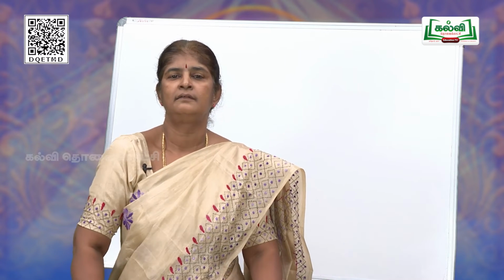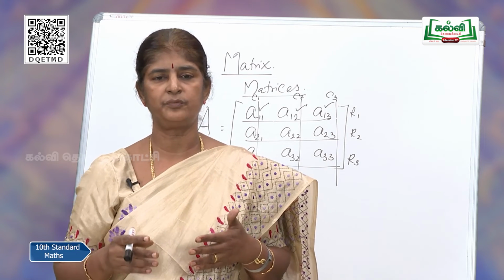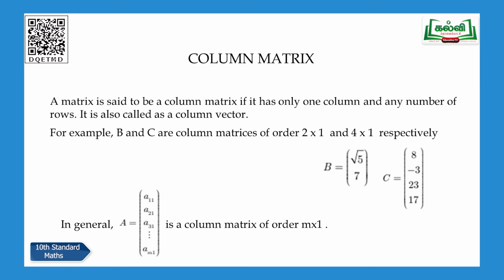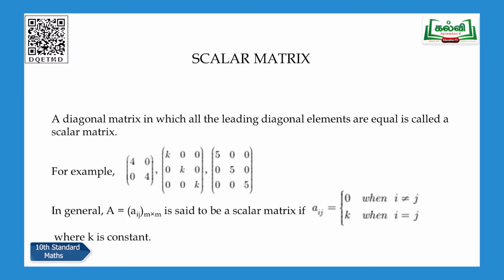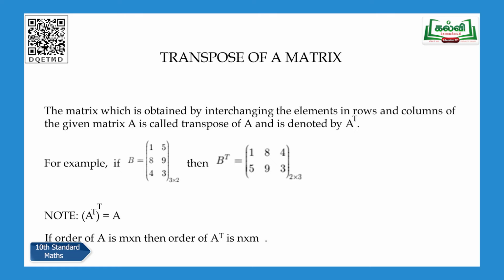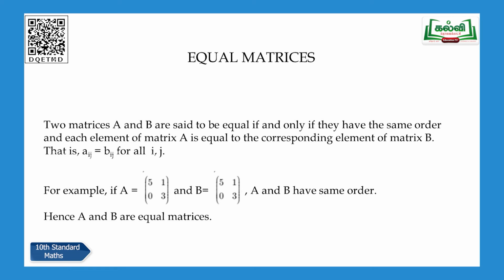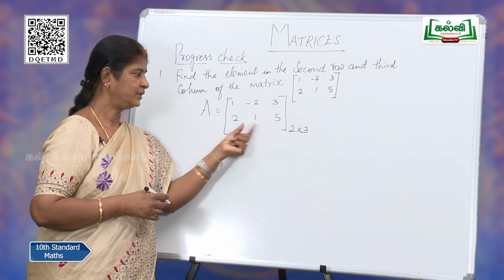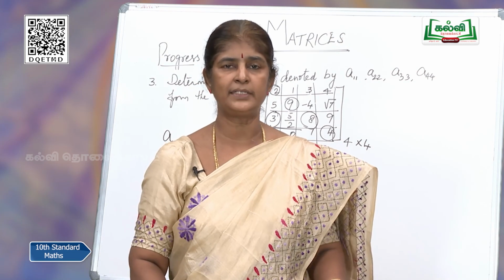Class 10 | Maths | Algebra | Matrices | Part1 | EM |KalviTv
In this video lesson the teacher teaches the chapter named  Algebra and the exercise under Matrices in detail.